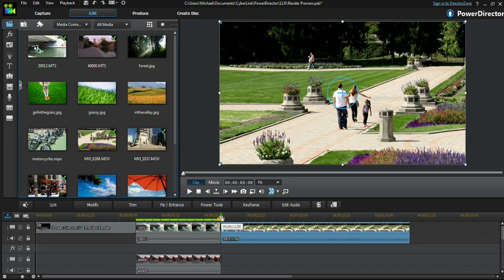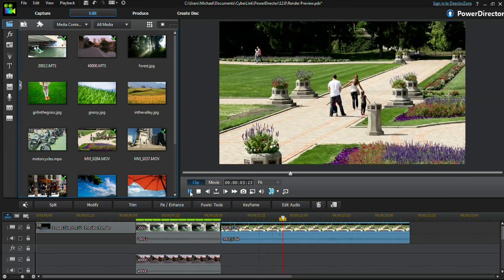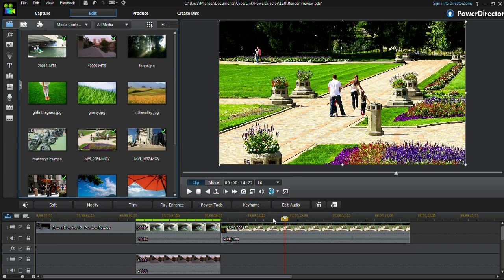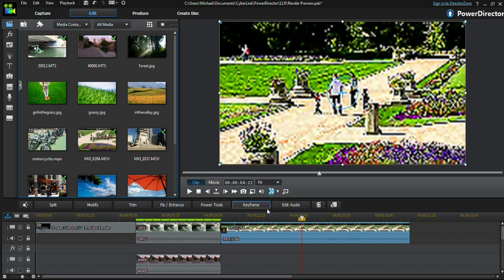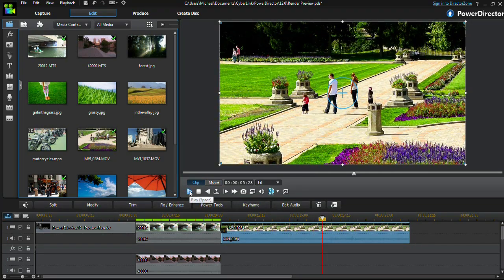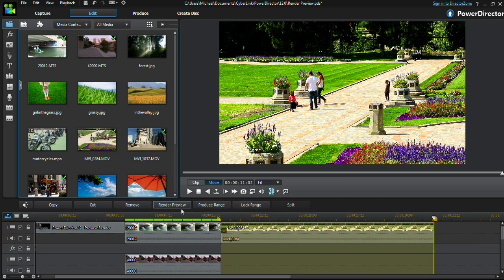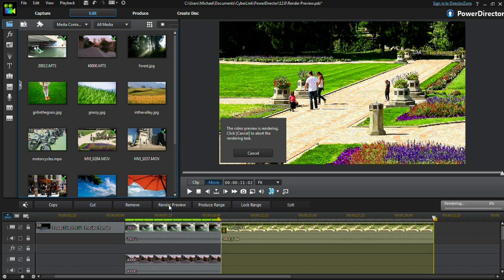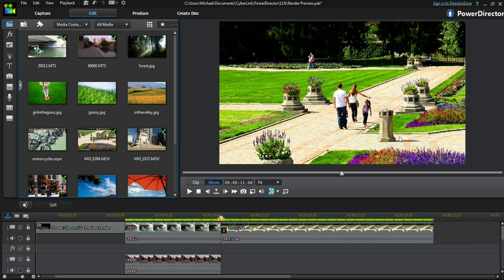Power Director 12 Render Preview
This video was put together on the fly and not plan out that great. But a lot of people miss doing this render preview and wonder after putting effects in a video when editing. Why it is jump in playing in preview.